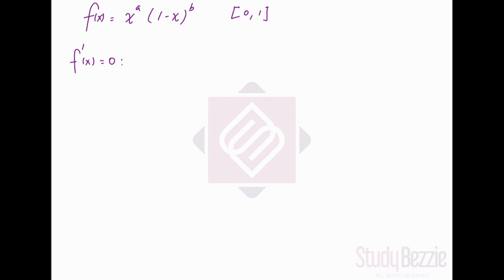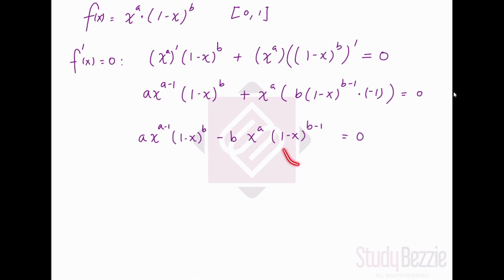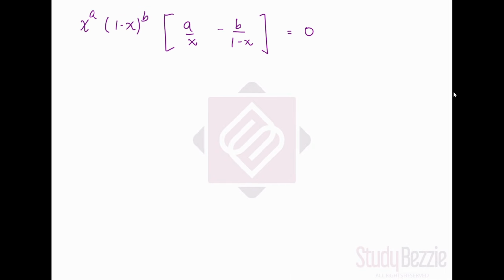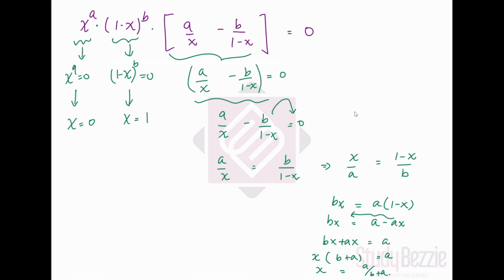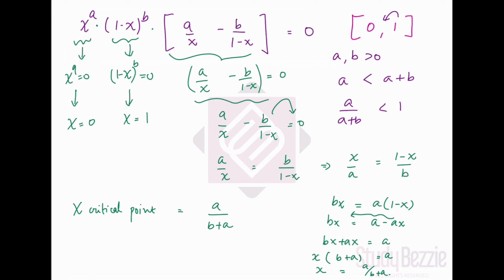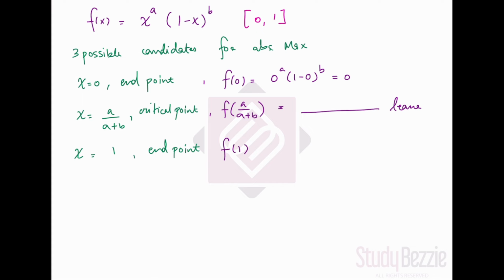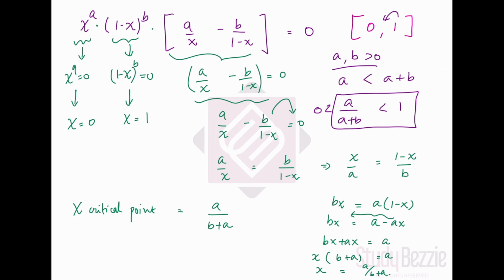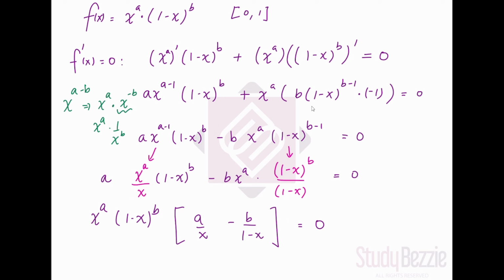Max Min of a Polynomial (recorded from online discussion)